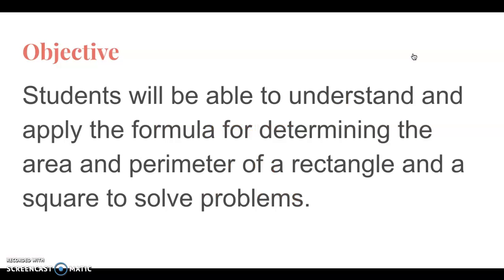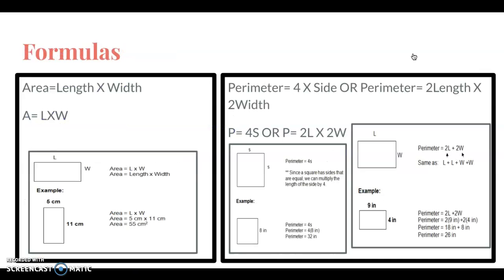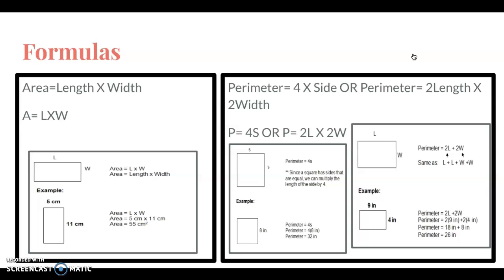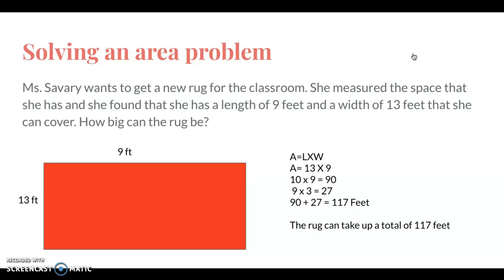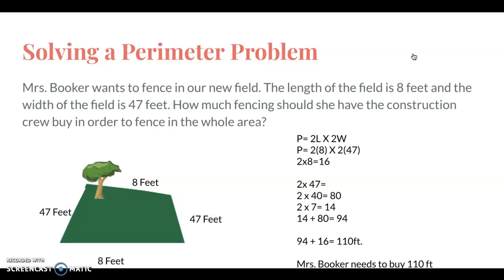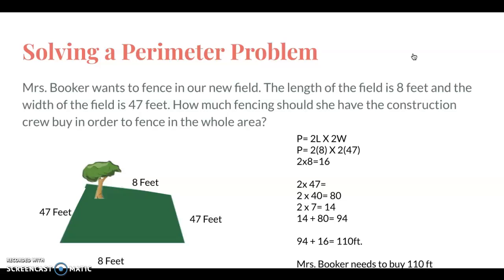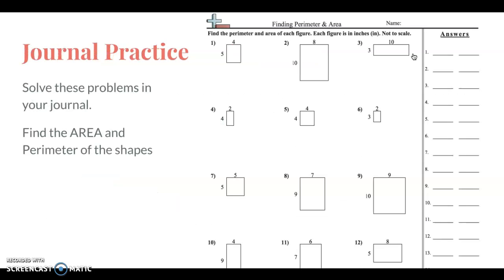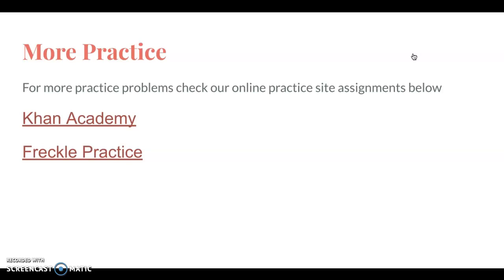Area and Perimeter Mini Lesson